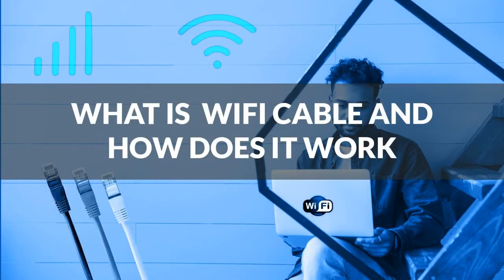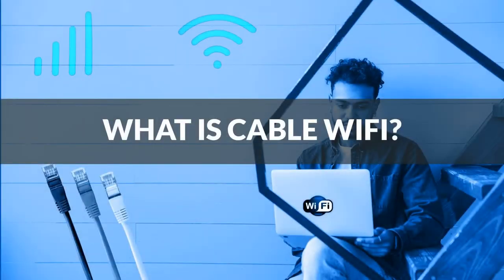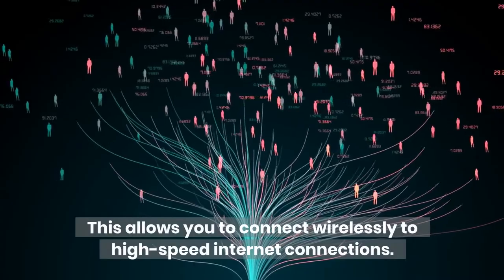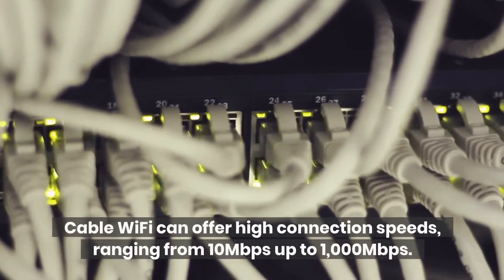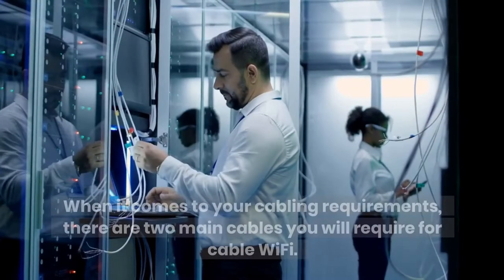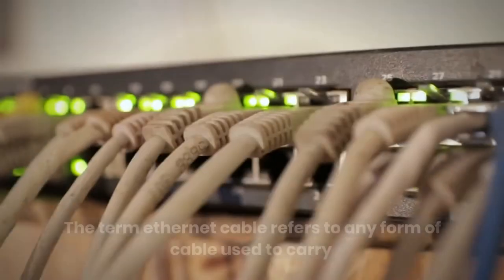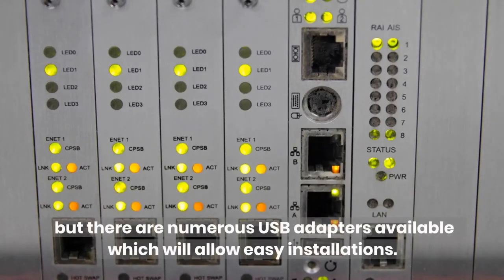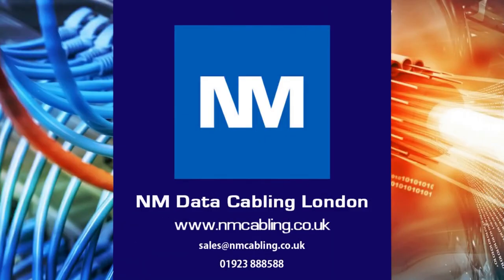WiFi Cable - What is it and How Does It Work? (What is Cable Wi-Fi)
What is  WiFi Cable and How Does It Work?
Without WiFi we would lead less connected lives and struggle to achieve all our goals. The ‘wireless’ part of WiFi may lead you to believe that no cabling is required. But this is a myth. WiFi cables are still important elements of wireless connections. And, when it comes to Cable WiFi, they are indispensable in providing a WiFi connection.

What is Cable WiFi?

The cable WiFi experience starts with an internet service provider (ISP) transmitting a data signal direct to your home. If it sounds familiar then it’s because this is the same distribution method employed in cable television services. The data sent by the ISP travels through a coaxial cable with its intended target being your modem. An ethernet cable is then used to connect your modem to a wireless router. This allows you to connect wirelessly to high-speed internet connections.
Cable WiFi is well known for its reliability and it can also count widespread availability as one of its major benefits. When it comes to cost, it easily outranks alternate services such as fibre and is considered very affordable for consumers. Also, compared to an older service such as DSL connections, Cable WiFi can offer high connection speeds ranging from 10Mbps up to 1,000Mbps.
Does WiFi Need to Be Plugged into a Cable?
This is one of the most common questions asked by those getting involved with WiFi for the first time. And the answer is a resounding yes. Even if you are going fully wireless you will require some form of ethernet cable to temporarily connect your PC to your router. With Cable WiFi, however, you need an ethernet cable to be in constant contact between your modem and your router.
What Cable Do I Need for WiFi?
When it comes to your cabling requirements, there are two main cables you will require for cable WiFi:
·         Coaxial Cable: Connecting your modem with your ISP, the coaxial cable is the route by which data reaches your home. This electrical cable – which uses an inner conductor surrounded by an outer conducting shield – should usually be supplied with your modem. Alternatively, these can be picked up for a relatively low cost at any electrical store.

·         Ethernet Cable: The term ‘ethernet cable’ refers to any form of cable used to carry internet signals between your modem and any internet-capable devices. Essentially, it’s a network cable. Ethernet cables are double-sided to allow installations which are quick and simple. These are used to connect to ethernet ports located on devices. Newer internet-capable devices may not come with ethernet ports as standard, but there are numerous USB adapters available which will allow easy installations.
Know Your Cables
Understanding your cable needs is critical when it comes to setting up WiFi connections. Different consumers will have different needs depending on availability of internet services and personal budgets. Nonetheless, if you are dealing with cable WiFi then the solution is relatively simple. With just a coaxial cable and an ethernet cable you can quickly set up a WiFi network.